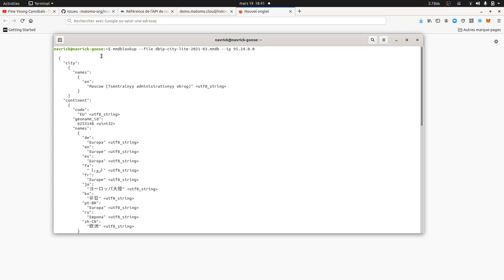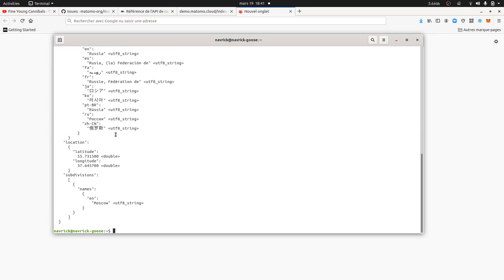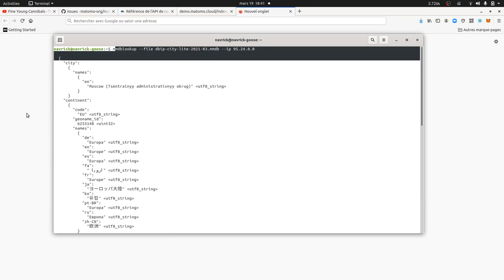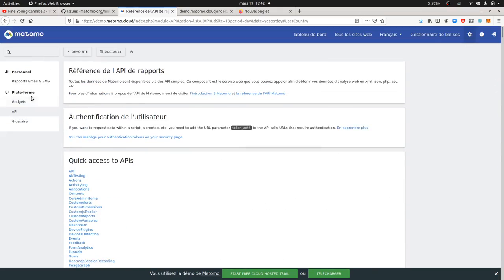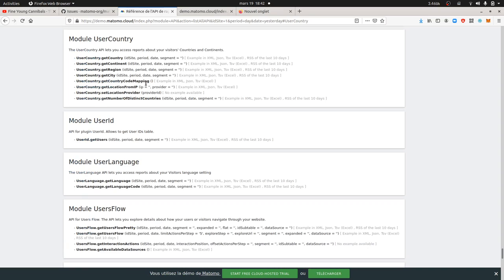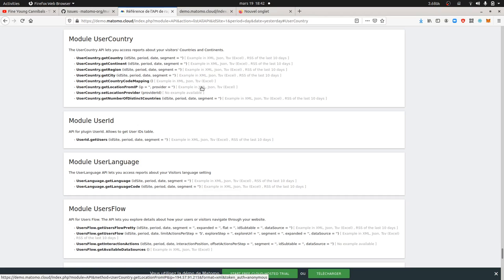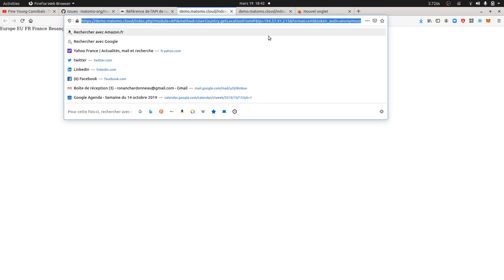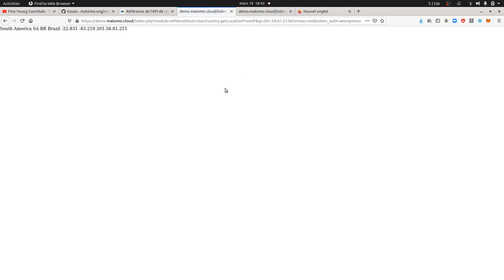How to query the Matomo IP database?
In some cases you may be interested in querying the Matomo IP database. Typically that's the case when you have a doubt dealing with the accuracy of the geolocation of your visitors. In order to check that out, you will see in this video that you can use the dedicated API within Matomo.